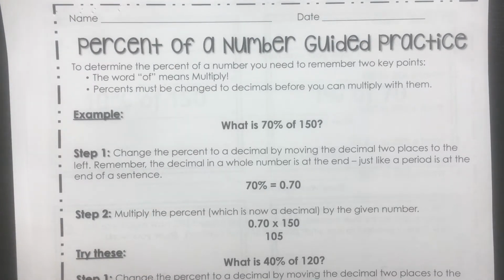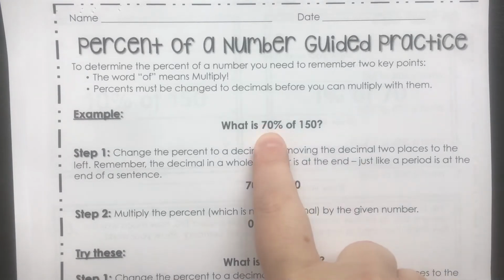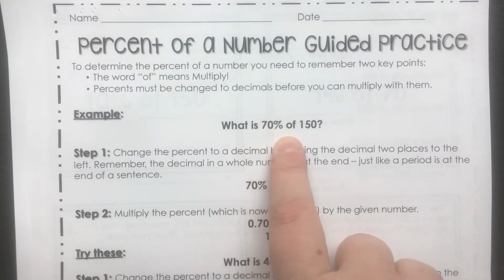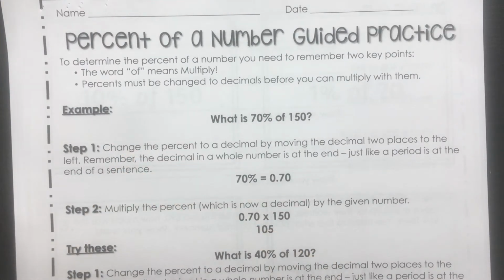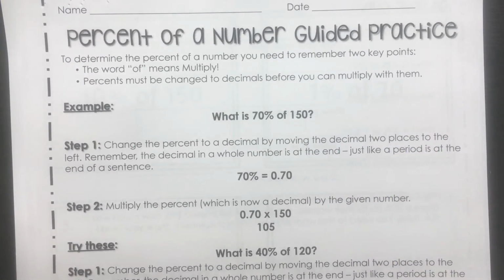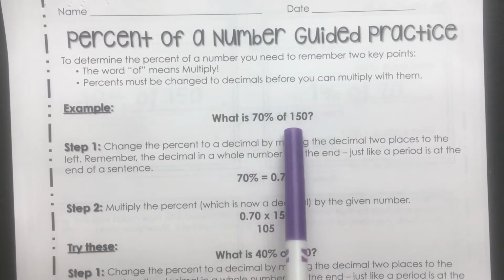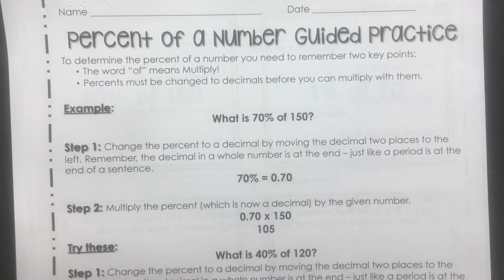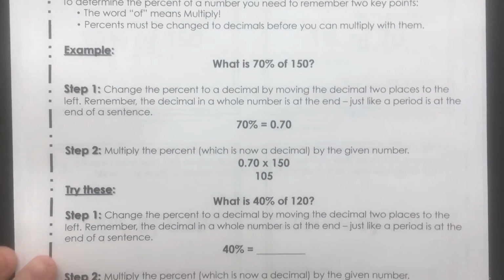6th Grade: Percents of a Number Practice